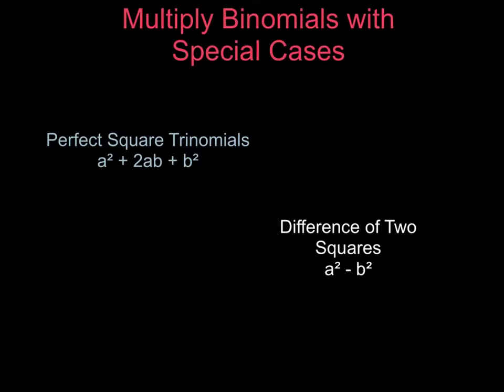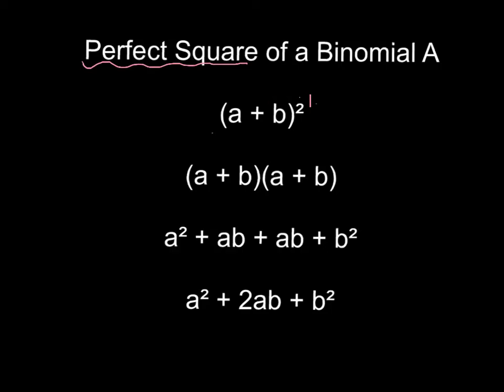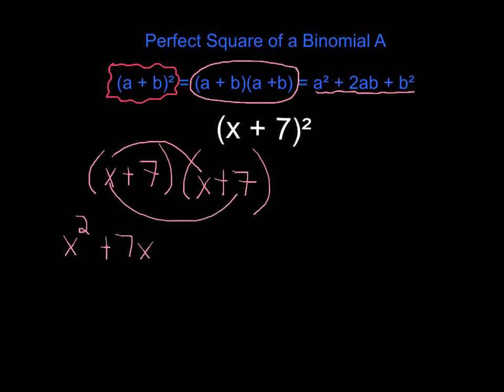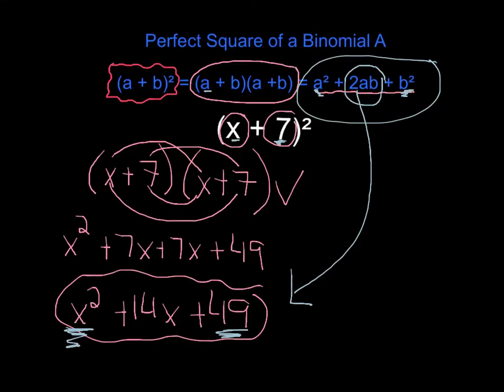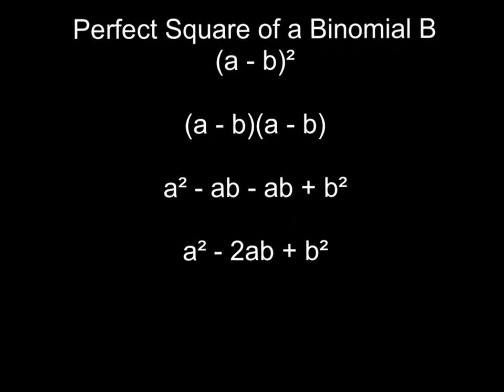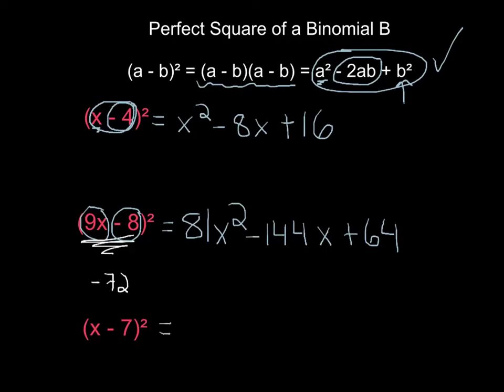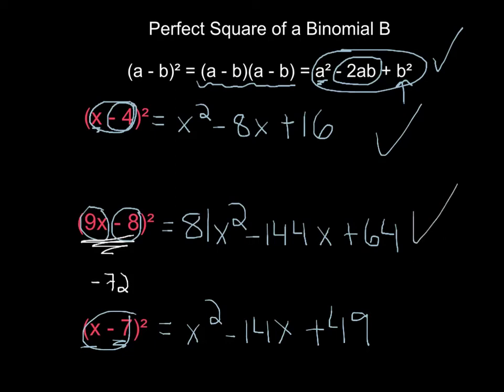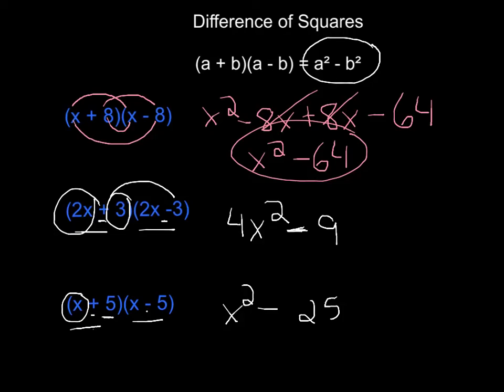Multiply Binomials with Special Cases